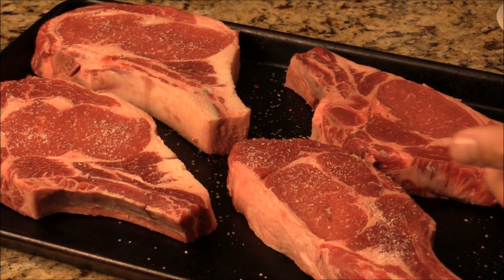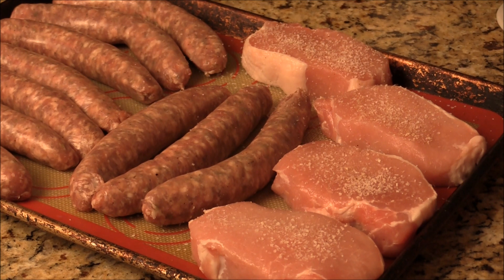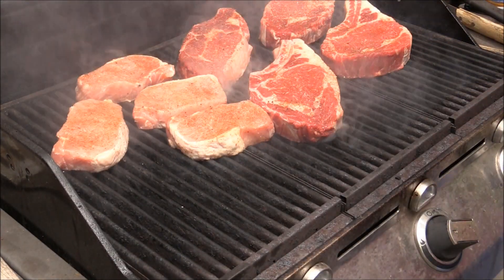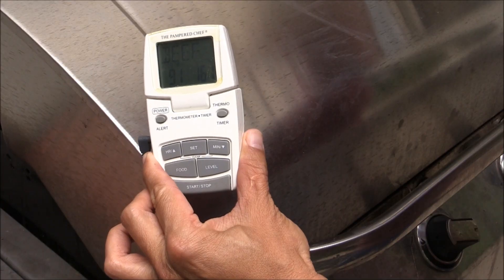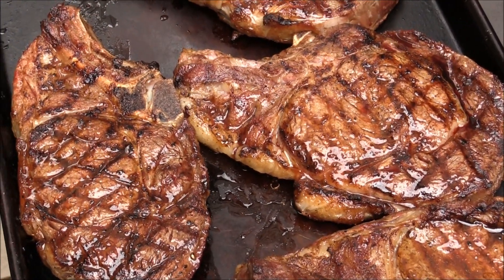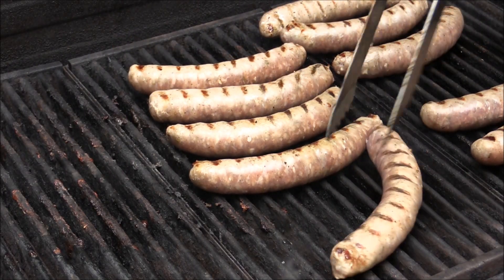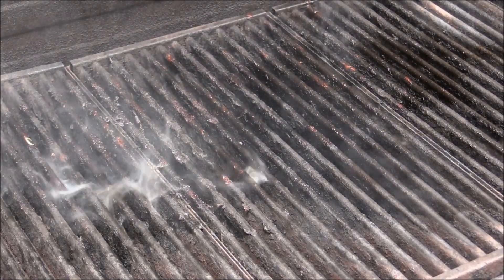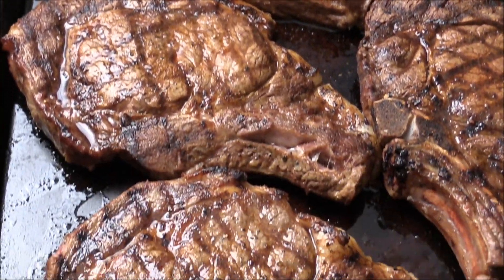How To Grill Cook Steak, Pork Loin And Sausage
Great way to have a party out door. Grill steak, pork loin and sausage! Have your friends bring a dish to pass.